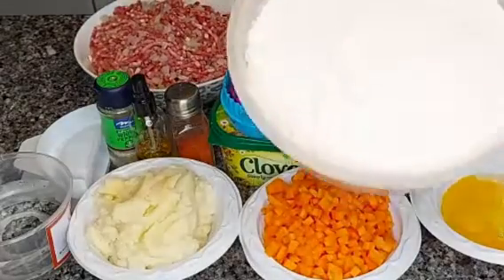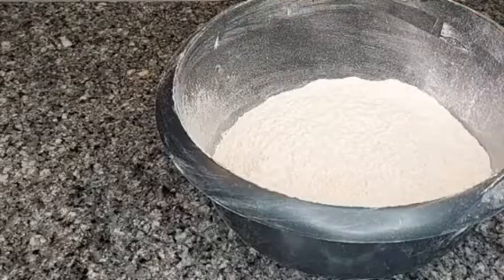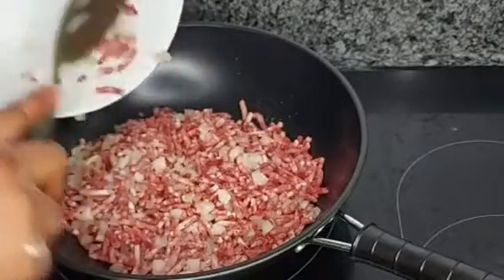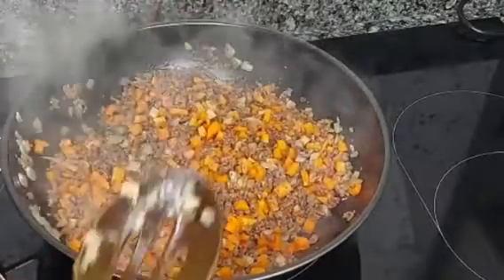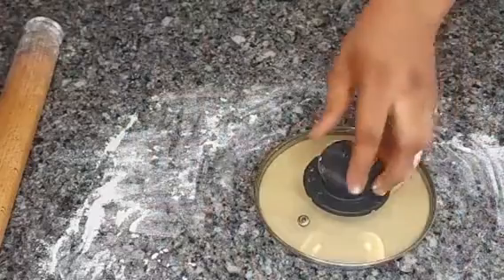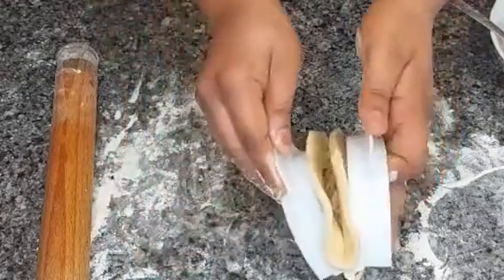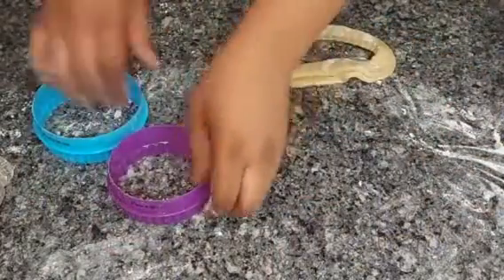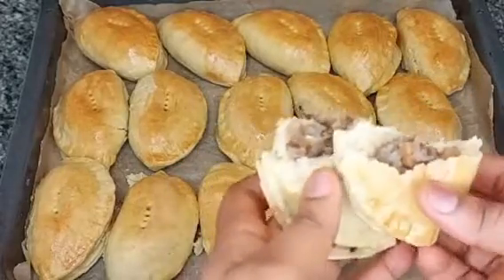HOW TO MAKE NIGERIAN MEAT PIE/MINCED MEAT PIE RECIPE